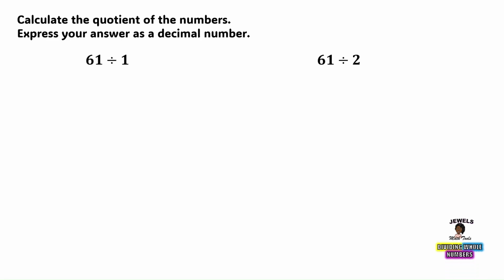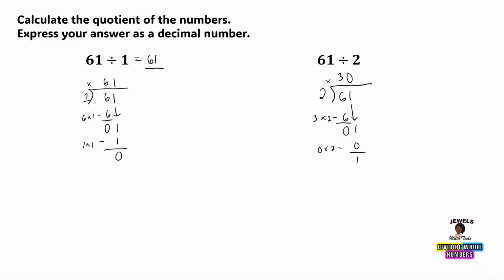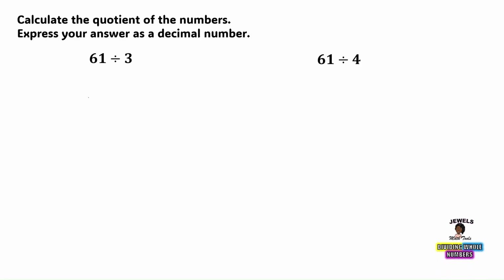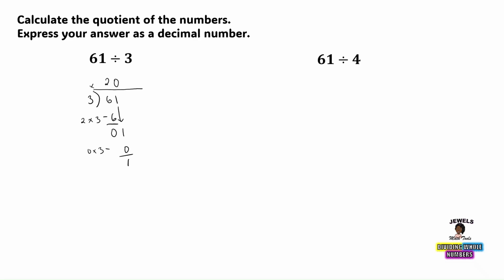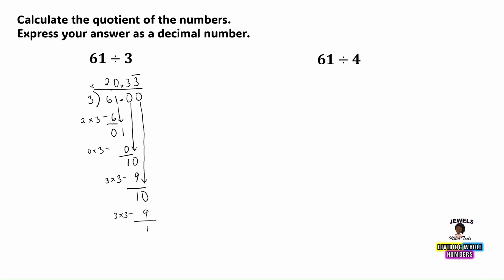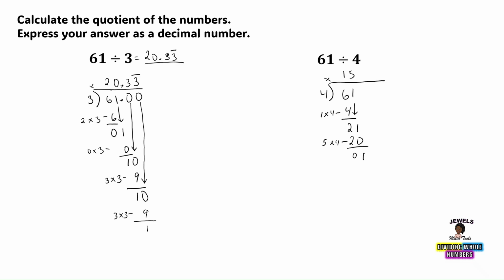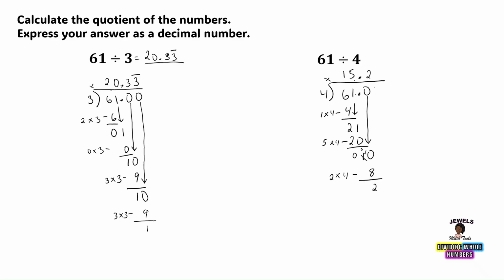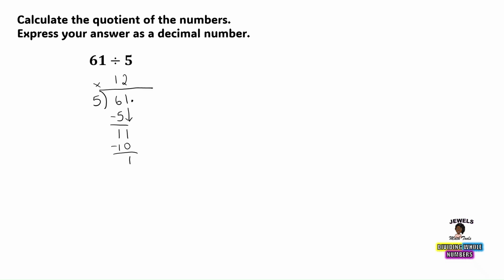Dividing Double Digit Dividend with Decimal Quotient part 1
Come along with me as MATH IS MADE EASY! Today we are diving a whole number with a double digit dividend and leaving our quotient as a decimal number.